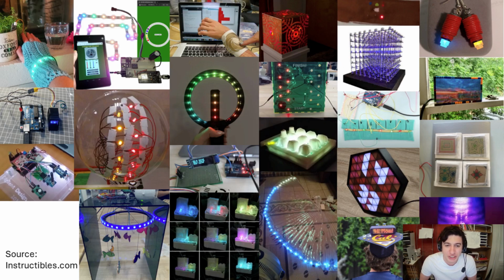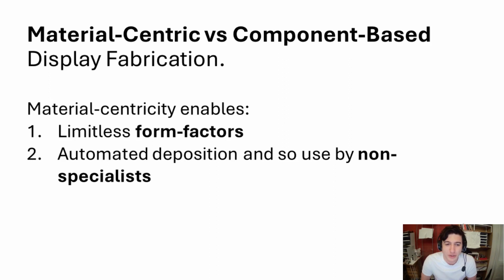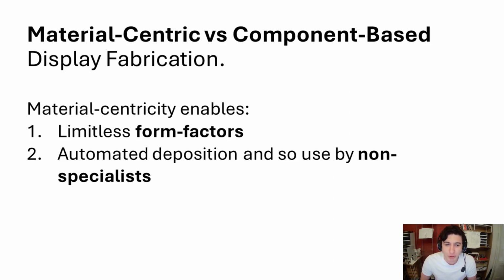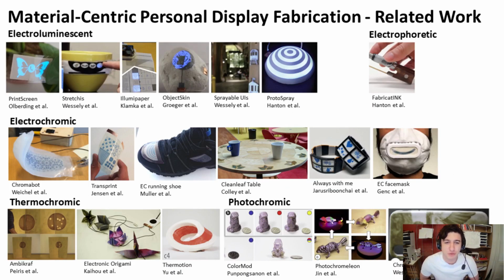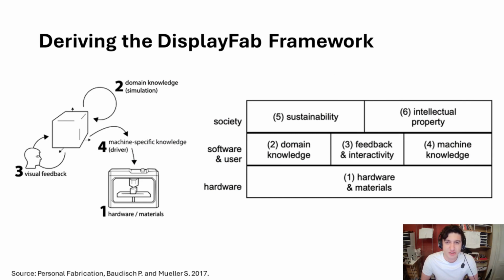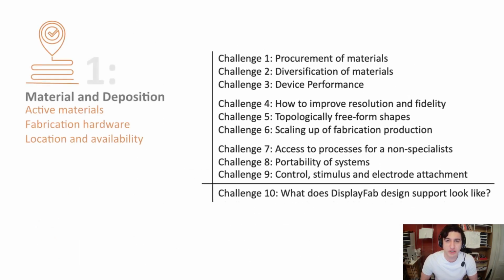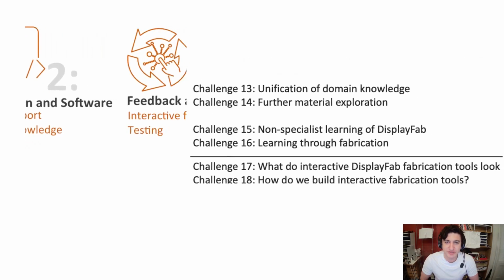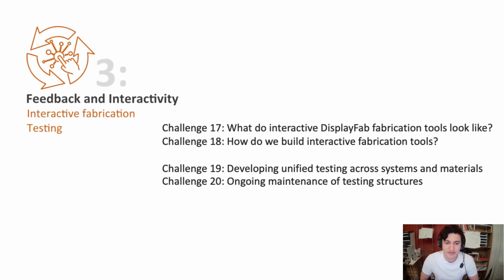DisplayFab: The State of the Art and a Roadmap in the Personal Fabrication of Free-Form Displays ...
Ollie Hanton, Mike Fraser, Anne Roudaut

Session: Fabrication and Tangible Interaction B

Over recent years, there has been significant research within HCI towards free-form physical interactive devices. However, such devices are not straightforward to design, produce and deploy on demand. Traditional development revolves around iterative prototyping through component-based assembly, limiting device structure and implementation. Material-centric personal display fabrication (DisplayFab) opens the possibility of decentralised, configurable production by low-skill makers. Currently, DisplayFab is severely limited by its embryonic stage of development, the complexity of involved processes and materials, and the challenges around designing interactive structures. We present a development framework to provide a path for future research. DisplayFab has been developed by identifying 4 key breakpoints in the existing “Personal Fabrication” framework: Material and Deposition, Conception and Software, Feedback and Interactivity and Responsible Innovation. We use these breakpoints to form a targeted literature review of relevant work. Doing this we identify 30 challenges that act as roadmap for future research in DisplayFab.